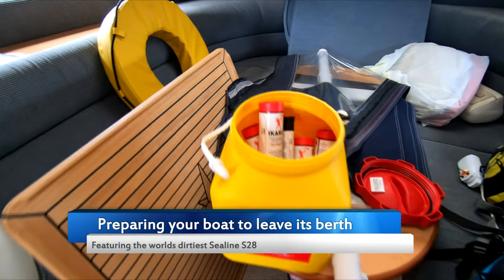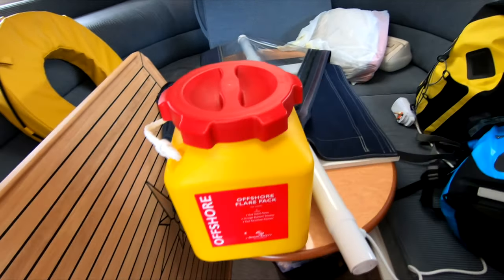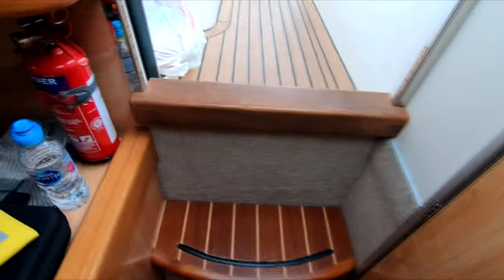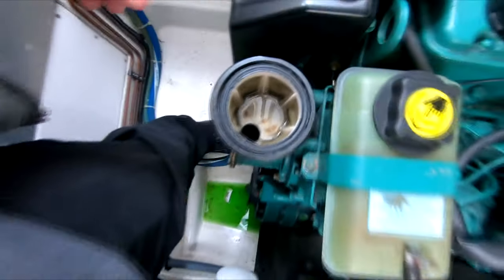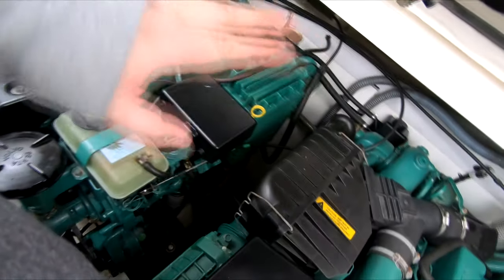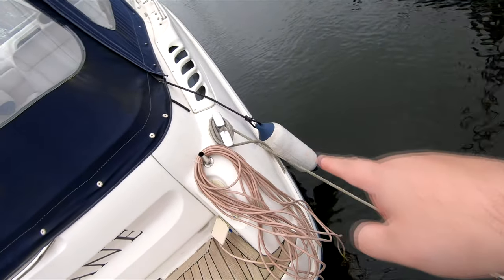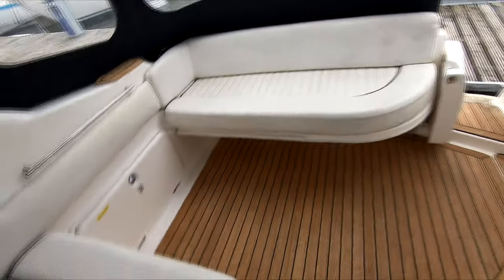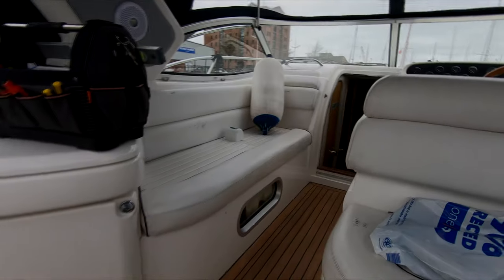Before Leaving the berth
Just a very quick and badly shot video even by my standards, on what jobs need to be done before leaving the berth in your new boat.

As usual this video features Sally Jane my 2001 Sealine S28 with 2x KAD32 Volvo engines.

My checklist

Safety items
Flares
Life Jackets
Nav lights
Ropes
PFD's
Horn check.

Mechanical Checks
Engine oil
Engine coolant
Out drive movement and behaviour ie: do they go full up and down.
Trim tab checks

Other Checks
All electrics planned  to be used working as expected ie: radar/nav/lights etc

Safe Boating everyone.